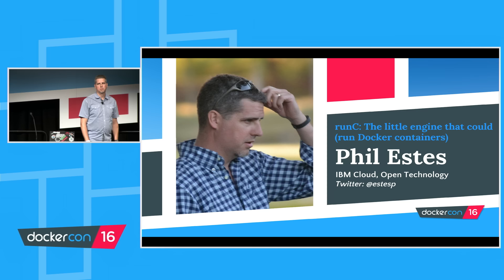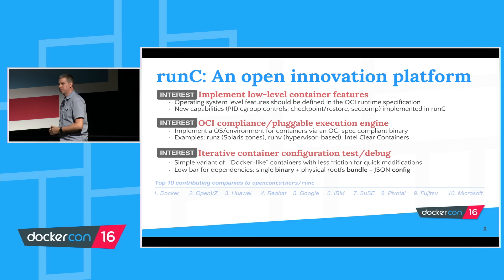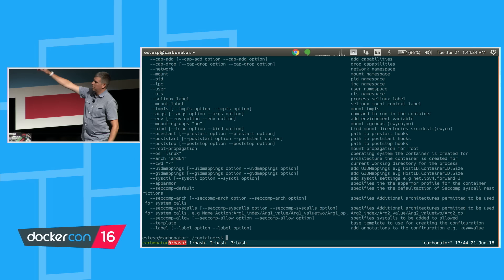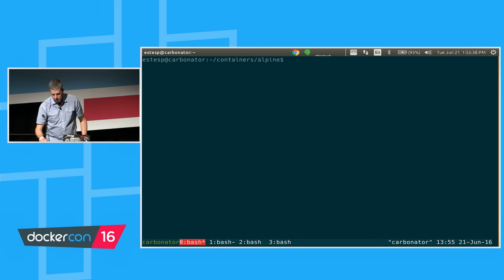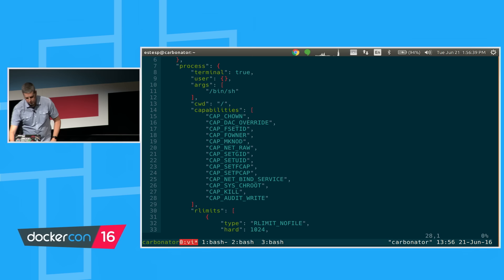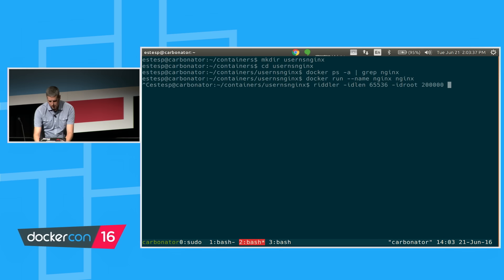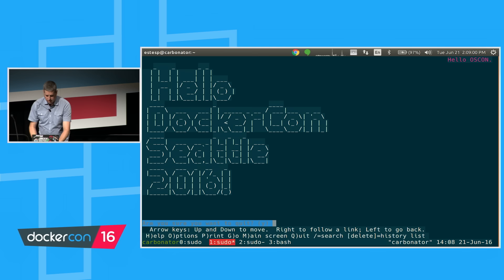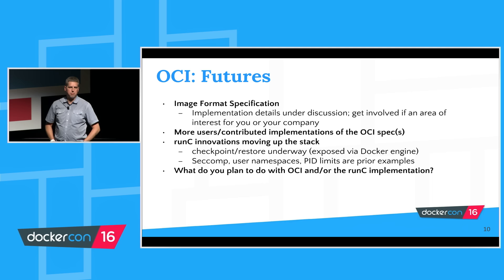runC: The little engine that could (run Docker containers) - Black Belt Track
With the announcement of the OCI by Solomon Hykes at last summer's DockerCon, a Docker-contributed reference implementation of the OCI spec, called runC, was born. While some of you may have tried runC or have a history of poking at the OS layer integration library to Linux namespaces, cgroups and the like (known as libcontainer), many of you may not know what runC offers. In this talk Phil Estes, Docker engine maintainer who has also contributed to libcontainer and runC, will show what's possible using runC as a lightweight and fast runtime environment to experiment with lower-level features of the container runtime. Phil will introduce a conversion tool called "riddler", which can inspect and convert container configurations from Docker into the proper OCI configuration bundle for easy conversion between the two environments. He'll also demonstrate how to make custom configurations for trying out security features like user namespaces and seccomp profiles.